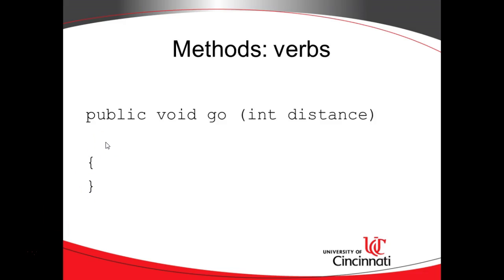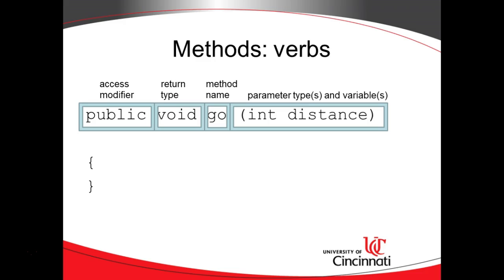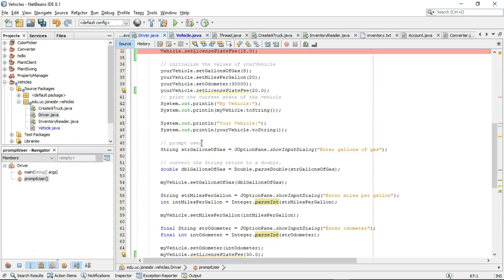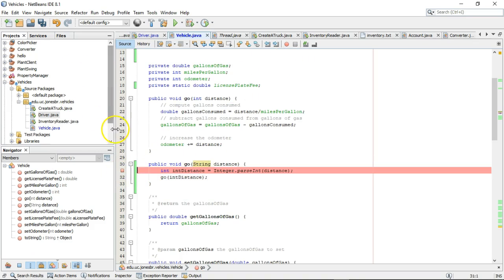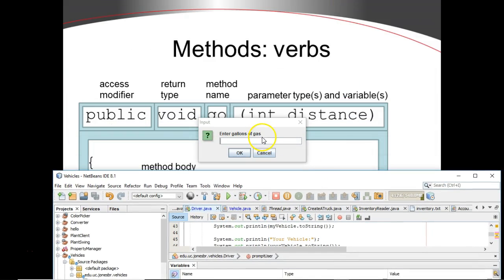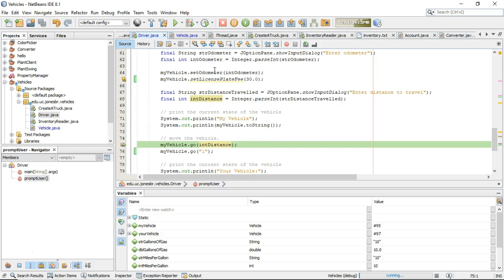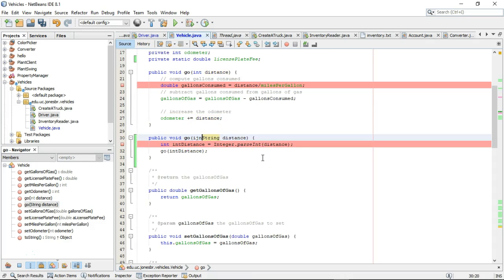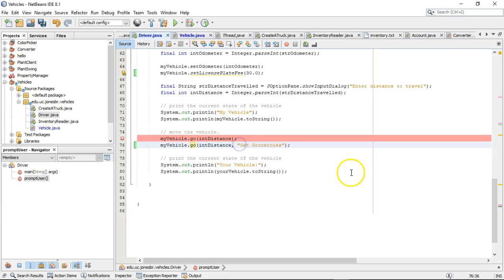A quick look at overloading methods in Java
Overloading methods means you're using the same method name, different type.  In this video, we show how to overload through example.